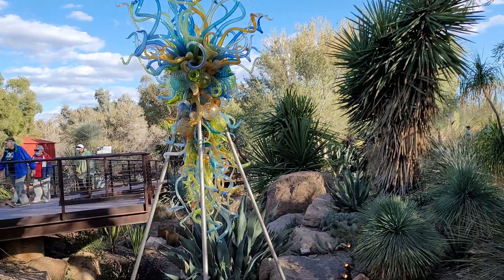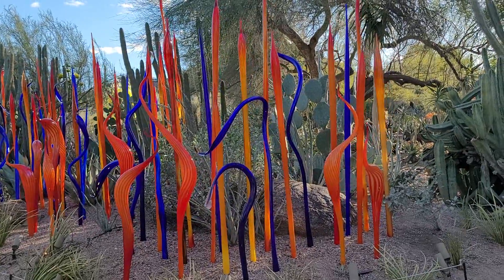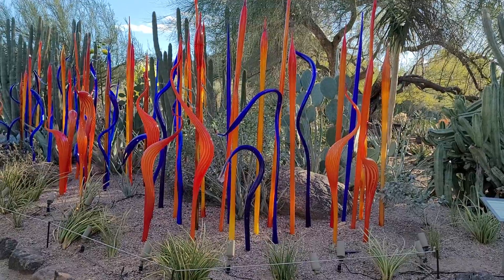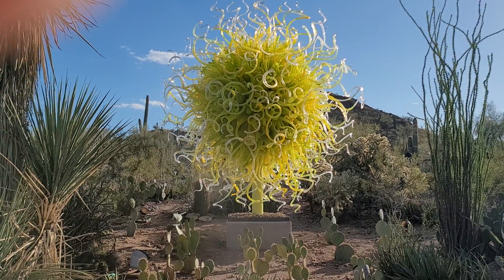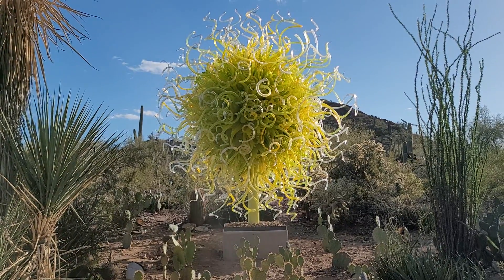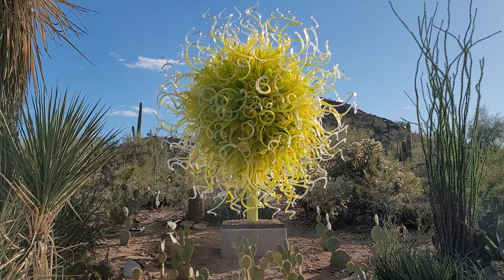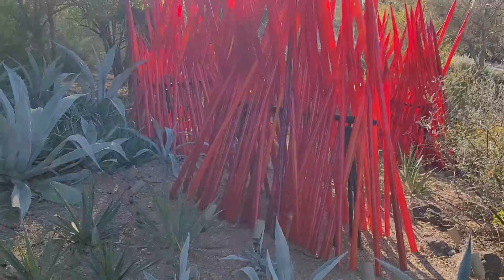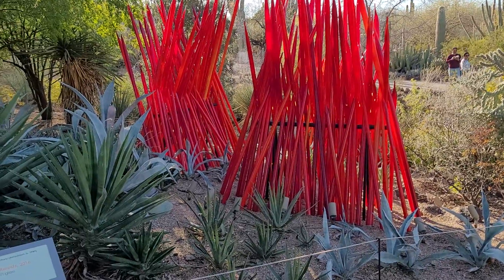Chihuly Glass Exposition at the Desert Botanical Garden in Phoenix 3